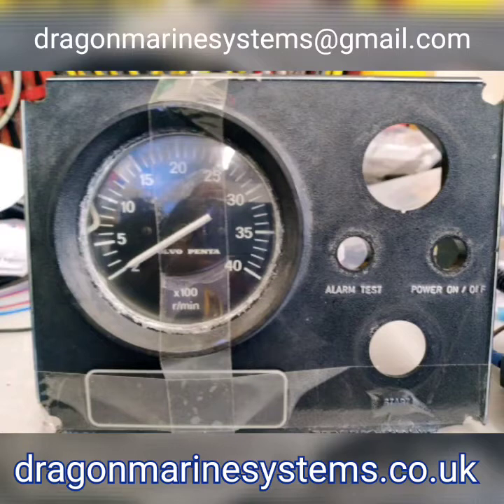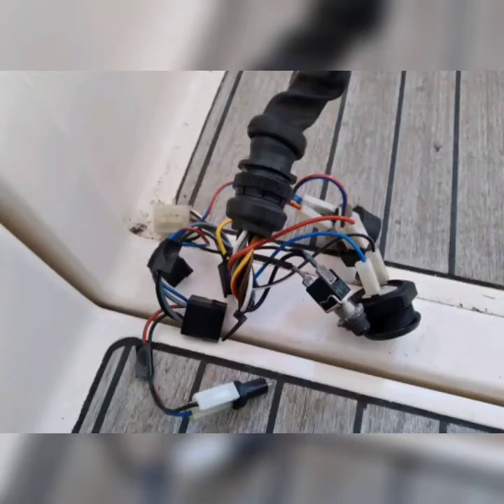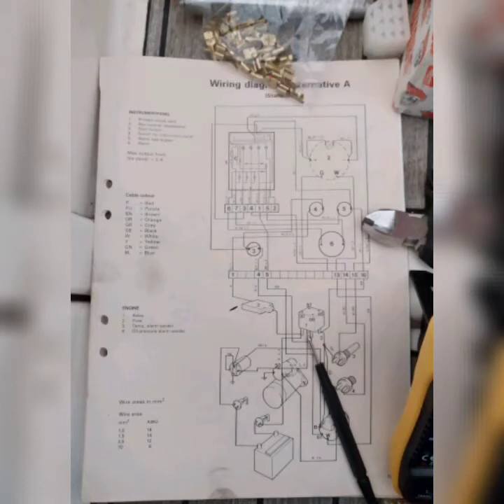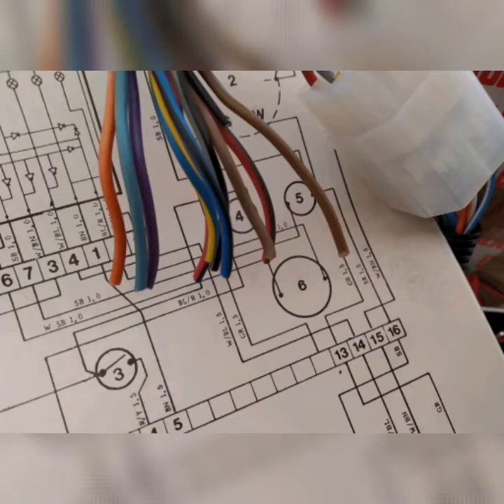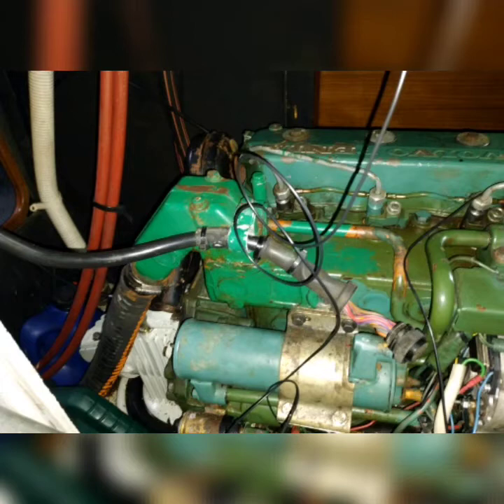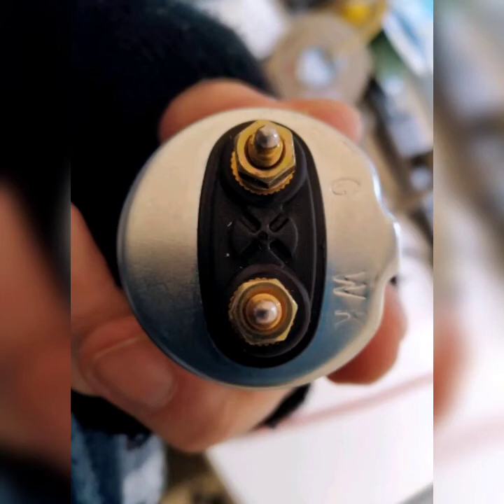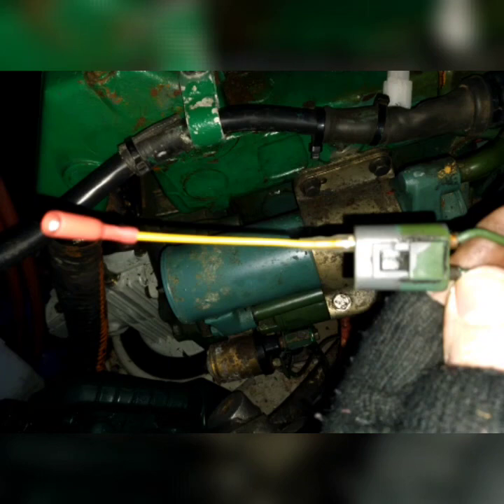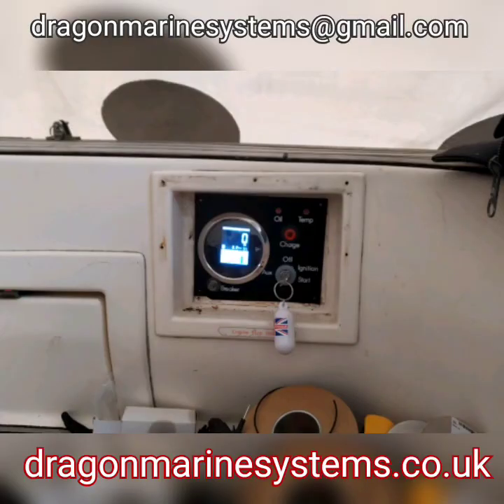Volvo Penta instrument panel to multigauge conversion part 2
this is the second of this series. this time we get into making the wiring connections and testing the panel.